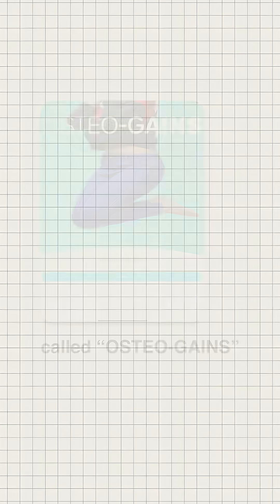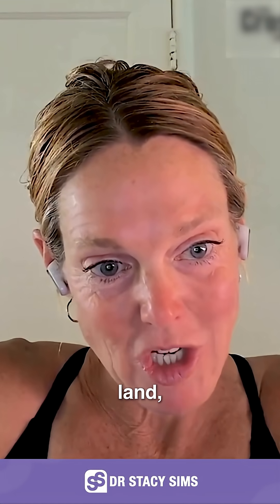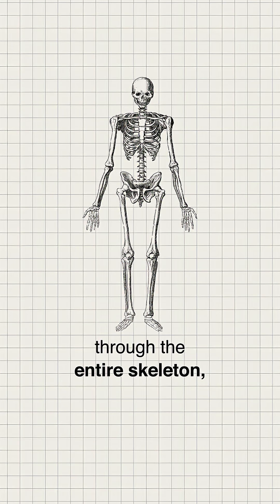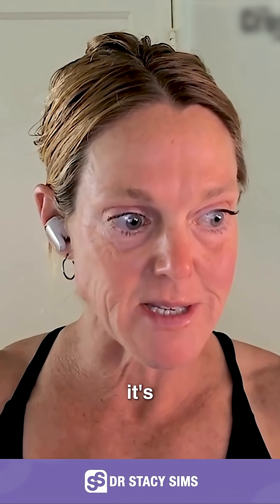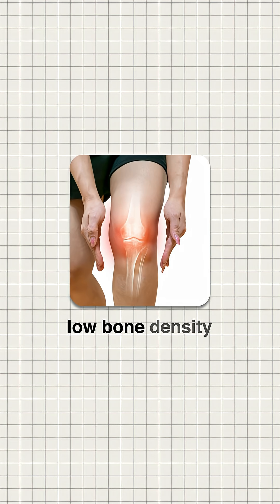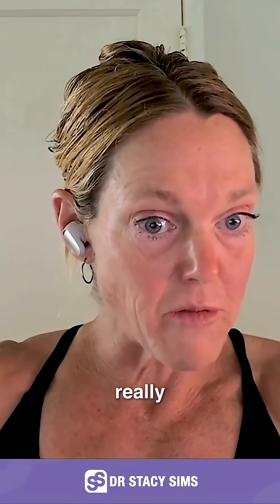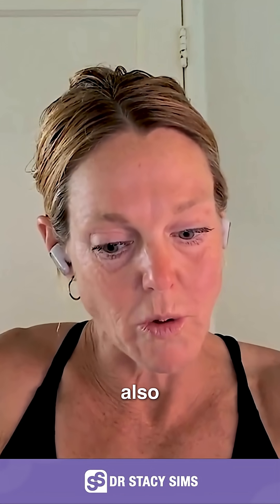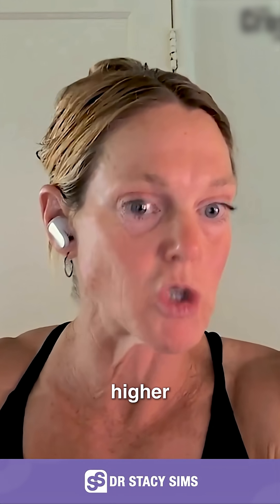Should You Land Hard or Soft to Strengthen Bones?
Most people think jumping softly protects their joints but what if landing hard is actually better for your bones? Dr. Stacy Sims explains how ground reaction force stimulates bone turnover and why low, firm landings can help improve bone density safely. Curious how this works and where to start?
Watch this before your next workout.

Want to go deeper? Start here:

Microlearning Courses
Focused courses on supplements, hormones, and training - each under 3 hours

Menopause 2.0
Your complete science-based guide to training through midlife and beyond

Next Gen: Training Active Girls
For coaches, parents & teachers helping girls thrive through puberty and sport

Is Mainstream Exercise Advice Sexist? Here’s the Truth! | Dr. Stacy Sims on Diary of a CEO

👩‍🔬 About Me:
I’m Dr. Stacy Sims, exercise physiologist, nutrition scientist, and author of ROAR and Next Level. My mission is simple: stop training women like small men. I help you understand and work with your physiology - for better performance, health, and longevity.